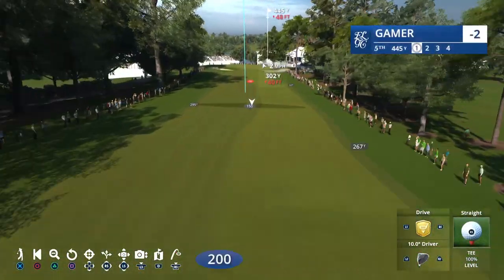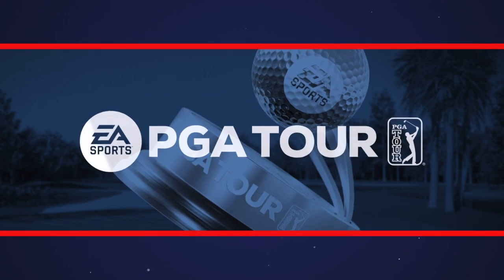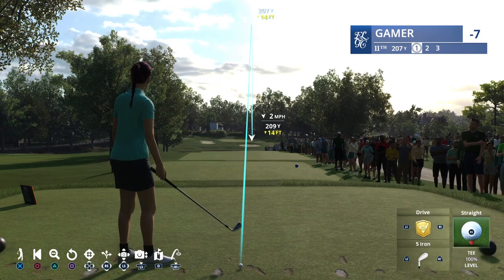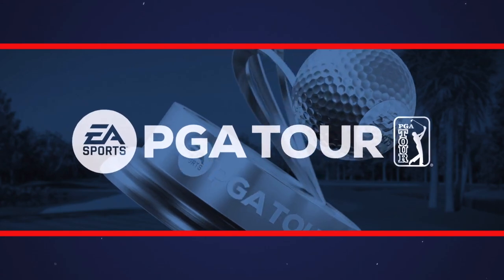EA PGA Tour Golf - Shooting 56 at East Lake - No Commentary Career Mode #8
Episode #8 of my alternative career mode, with no commentary.

This week, shooting a 56 at East Lake.